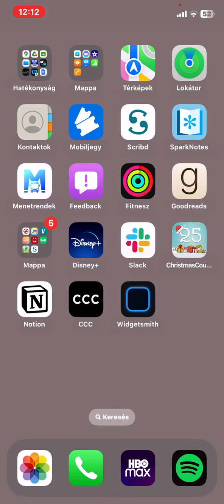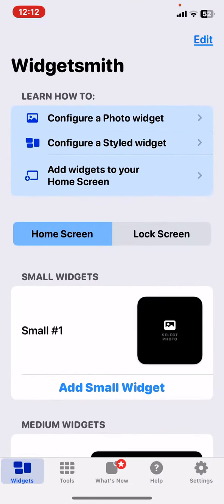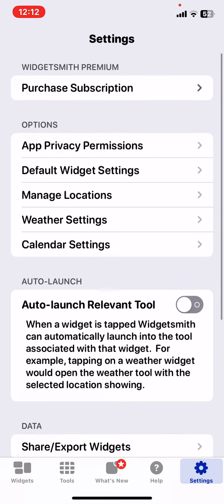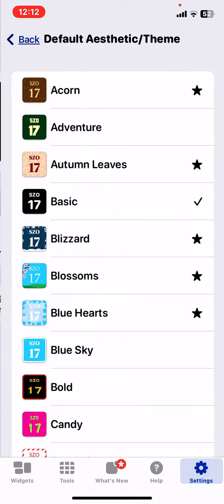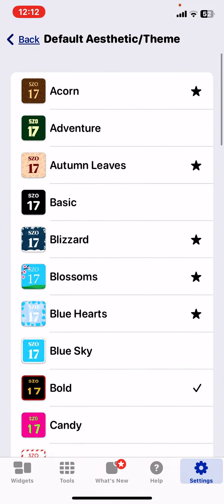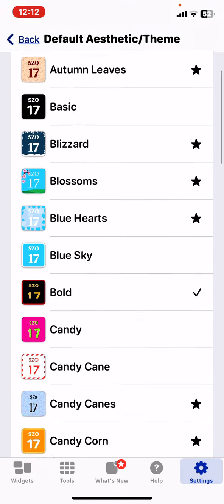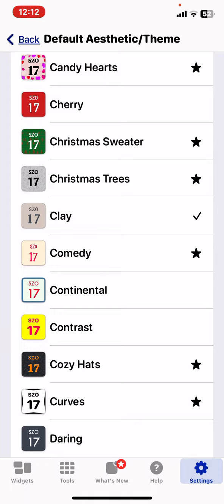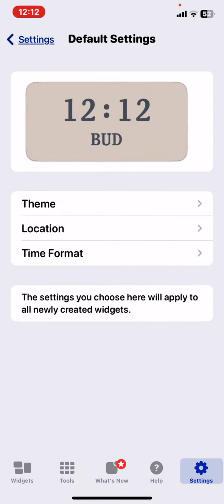How to set the theme for widget in Widgetsmith?